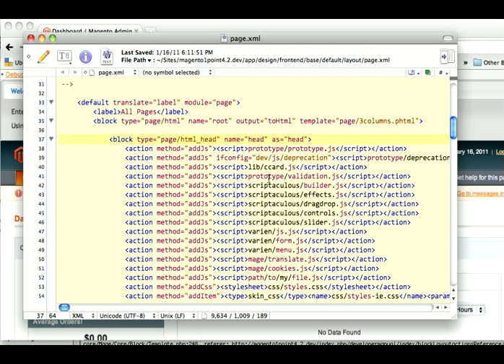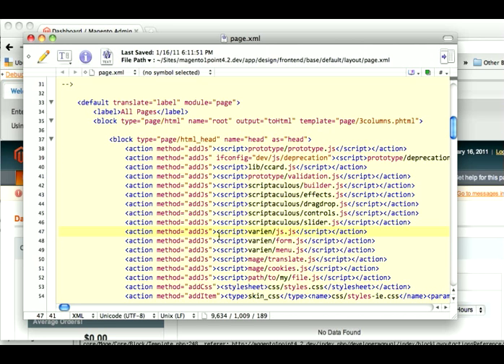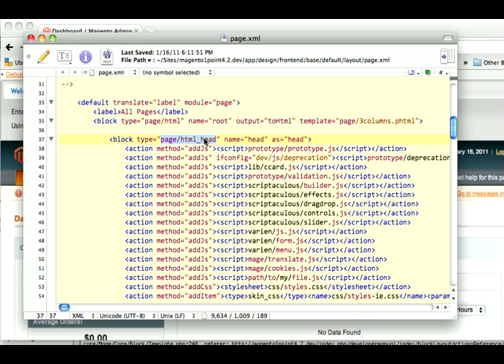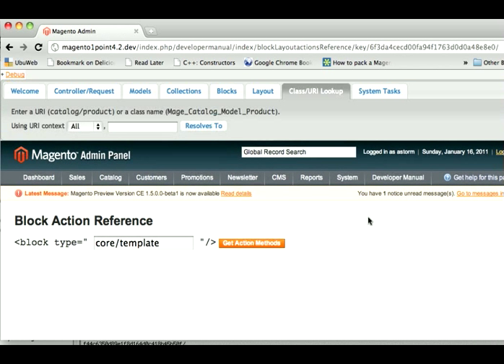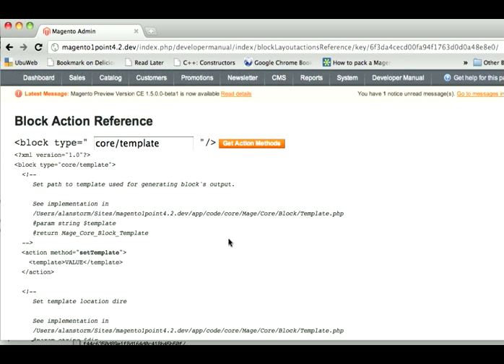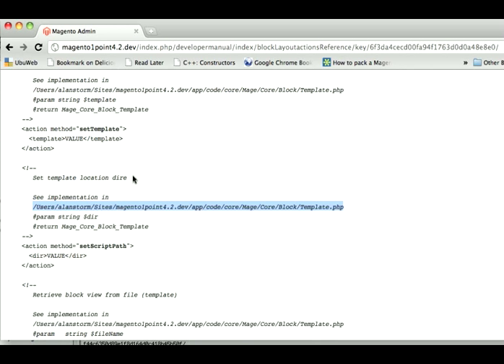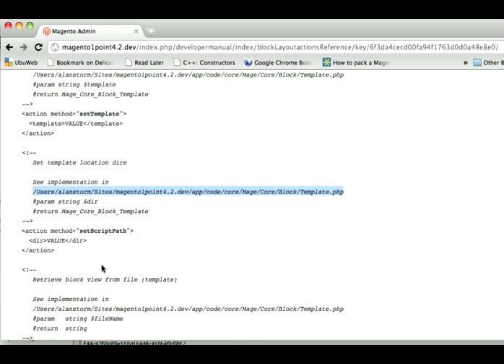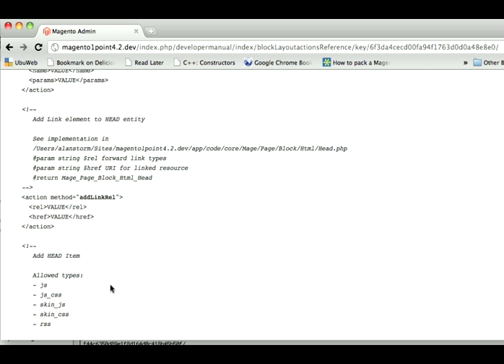Magento Block Action Reference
Magento Block Action Reference.  Like this screencast? Then you'll love Commerce Bug. Commerce Bug is the must have Magento debugging extension for developers, designers, and system administrators.  Spend less time fighting Magento, and more time improving you store.  Get your copy today!